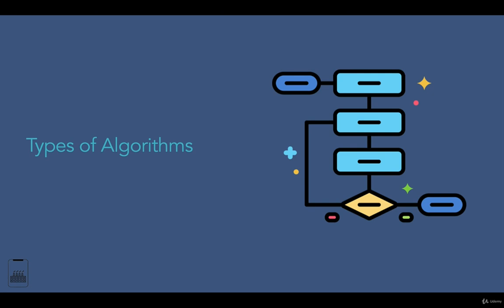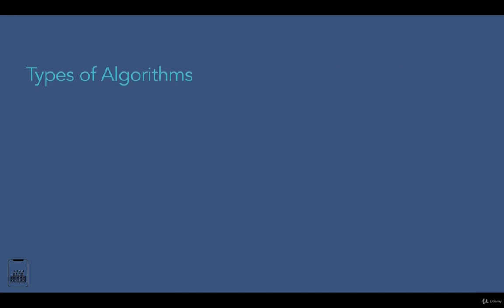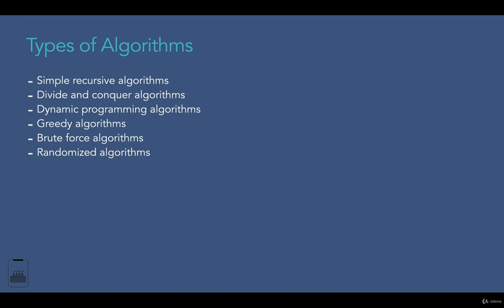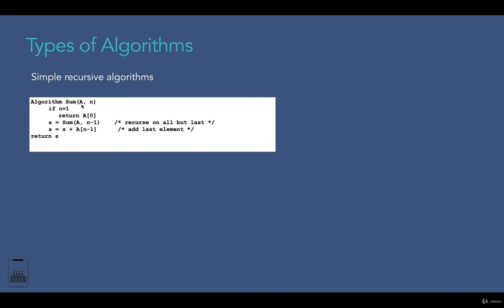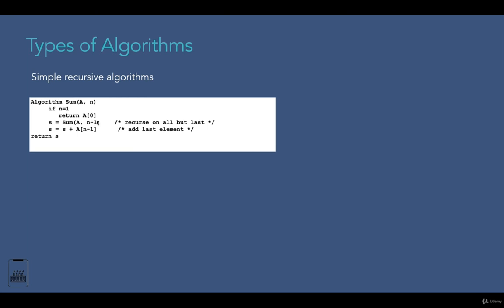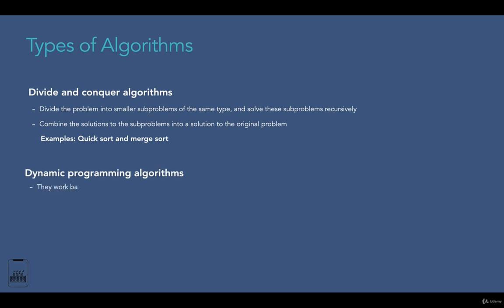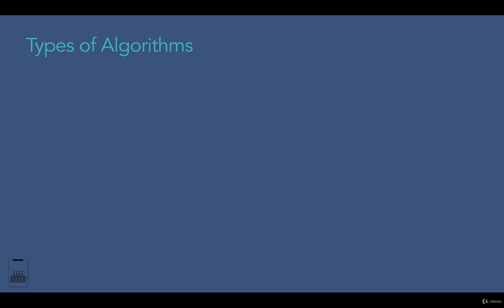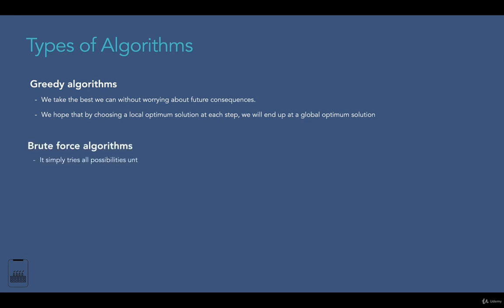6 Types of Algorithms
Algorithms come in various types, and their classification often depends on the specific problem they solve or their characteristics. Here are some common types of algorithms:

Searching Algorithms:

Linear Search: Checks each element in a collection until a match is found.
Binary Search: Used on sorted collections to efficiently find an element by repeatedly dividing the search interval in half.
Sorting Algorithms:

Bubble Sort: Repeatedly compares and swaps adjacent elements until the collection is sorted.
Insertion Sort: Builds the sorted portion of the collection one element at a time.
Selection Sort: Repeatedly selects the smallest (or largest) element and places it in its correct position.
Quick Sort: A divide-and-conquer algorithm that partitions the collection and recursively sorts subarrays.
Merge Sort: Also a divide-and-conquer algorithm that divides the collection into smaller parts and merges them in sorted order.
Heap Sort: Uses a binary heap data structure to build a sorted array.
Graph Algorithms:

Breadth-First Search (BFS): Explores all nodes at the current depth before moving on to the next level.
Depth-First Search (DFS): Explores as far as possible along each branch before backtracking.
Dijkstra's Algorithm: Finds the shortest path in weighted graphs.
Bellman-Ford Algorithm: Finds the shortest path in graphs with negative-weight edges.
Kruskal's Algorithm: Constructs a minimum spanning tree of a graph.
Dynamic Programming Algorithms:

Fibonacci Sequence: Solves the Fibonacci sequence efficiently using dynamic programming.
Longest Common Subsequence (LCS): Finds the longest subsequence shared by two sequences.
Knapsack Problem: Solves the 0-1 Knapsack Problem, a combinatorial optimization problem.
Greedy Algorithms:

Fractional Knapsack: Solves a variation of the Knapsack Problem where fractions of items can be taken.
Huffman Coding: Generates variable-length prefix codes to compress data.
Divide and Conquer Algorithms:

Merge Sort: Divides the collection into smaller parts and merges them.
Quick Sort: Divides the collection into smaller subarrays for sorting.
Backtracking Algorithms:

N-Queens Problem: Finds all possible solutions for placing N queens on an N×N chessboard without attacking each other.
Sudoku Solver: Solves Sudoku puzzles by placing digits from 1 to 9 in an N×N grid without repeating them in rows, columns, or boxes.
String Matching Algorithms:

Brute Force: Compares a pattern to each substring in the text.
Knuth-Morris-Pratt (KMP): Uses partial match information to avoid unnecessary comparisons.
Rabin-Karp: Uses hashing to compare a pattern to substrings in the text.
Machine Learning Algorithms:

Linear Regression: Models a linear relationship between variables.
Decision Trees: Builds a tree-like model of decisions and their possible consequences.
K-Means Clustering: Divides data into clusters based on similarity.